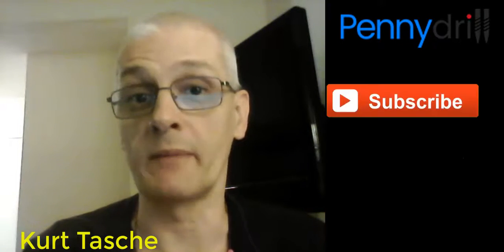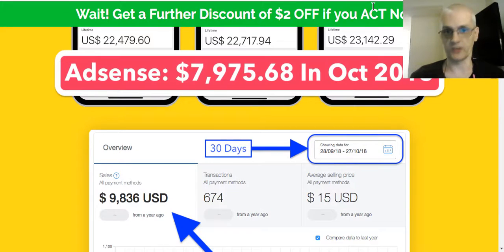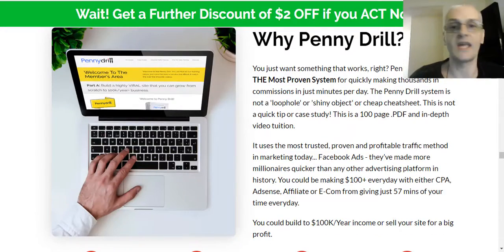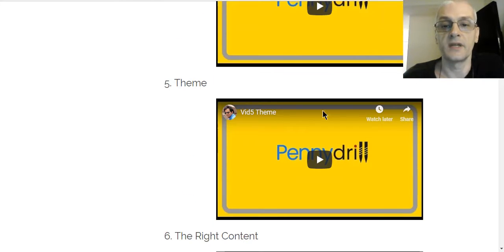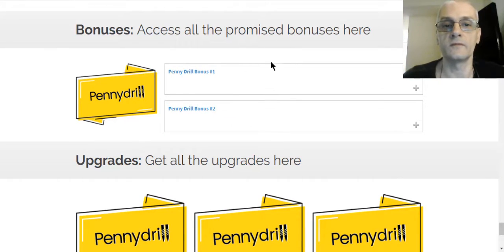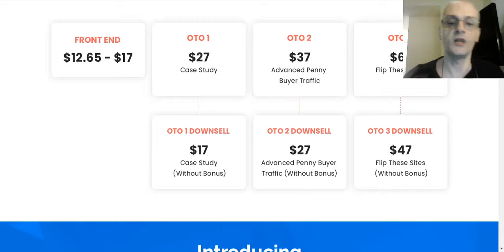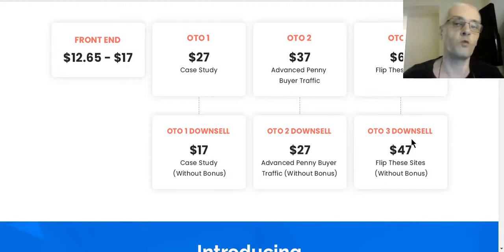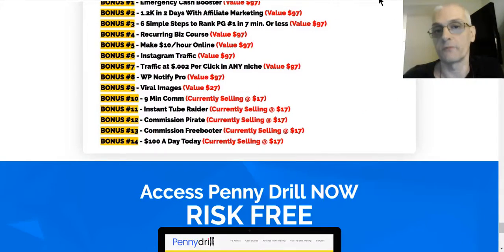Penny Drill - Bonus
Penny Drill Bonus - In this video, I'll reveal my bonus for the new Penny Drill traffic course.